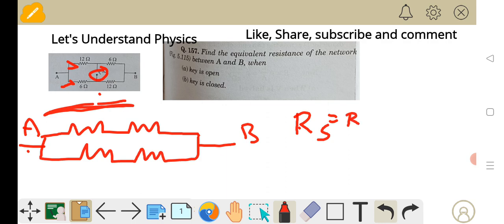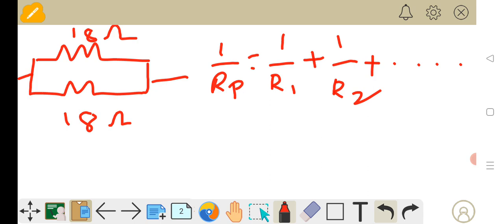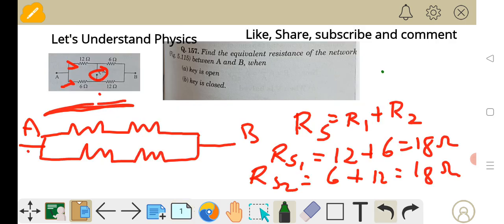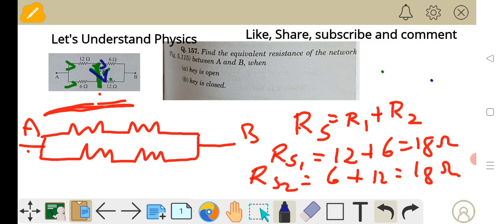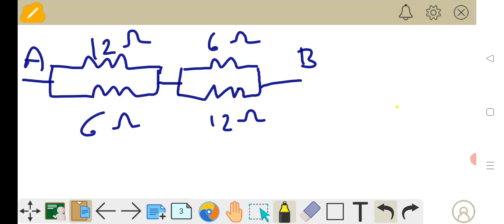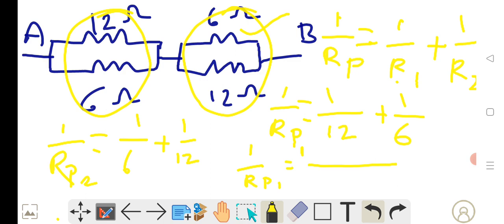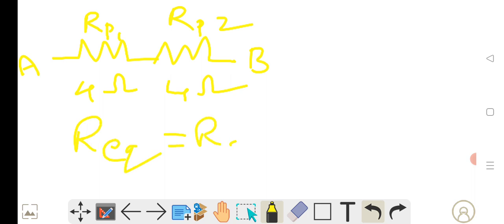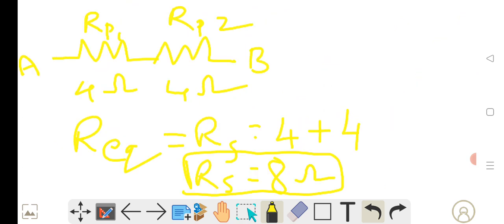Electricity - Resistance Numerical 2 for classes 10 &12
This Numerical is useful for classes 10 and 12 and different competitive exams, Olympiad exams and CET exams of all states
Important numerical of electricity class 10
Solution for parallel resistance problem in Electricity
Class 10 electricity chapter CBSE
Important CBSE SCIENCE Electricity
CBSE class 10 physics Electricity
Ncert solutions for class 10 Electricity
Revision of electricity class 10 CBSE science
Electricity resistance
Combination of resistance
Connecting resistance parallel combination
Parallel And series combination of resistance
Most important numerical on electricity for board exam
Formula for parallel and series combination
Finding series combination of resistance
Finding parallel combination of resistance
Numericals on resistance for class 10 board exam science
physics wallah.
electricity class 10 full chapter.
electricity class 10 cbse.
electricity class 10 one shot term 2.
electricity class 10 notes.
class 10 electricity.
electricity class 10 ncert solutions.